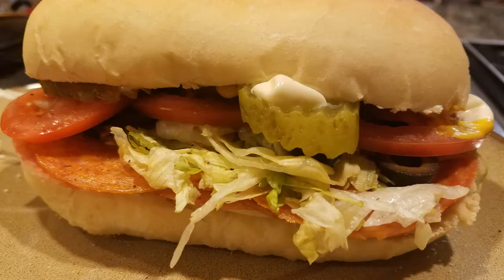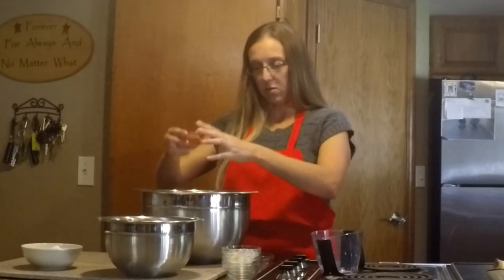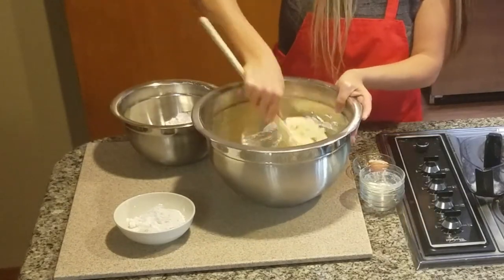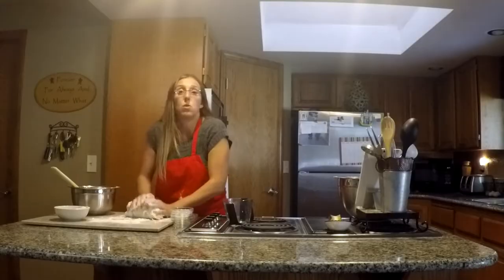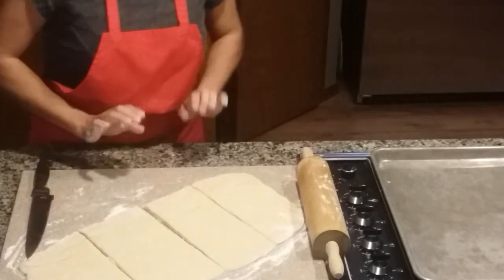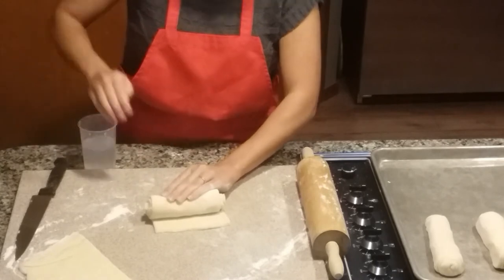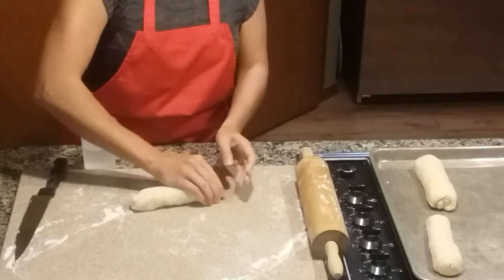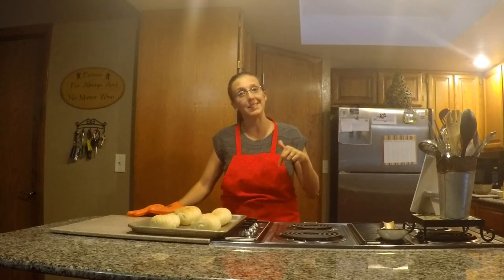How to Make Homemade Hoagie Rolls - Just like Subway Bread or Jimmy Johns!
Learn how to make homemade hoagie rolls just like subway bread or jimmy johns? Here is an easy bread recipe that helps you make your very own homemade hoagie roll! Turn your home into your very own Subway or Jimmy John's! This easy hoagie bun recipe takes a total of about 20 minutes of prep time, about an hour or two of rise time and only about 15 minutes to bake!